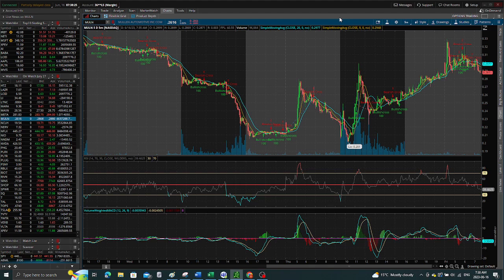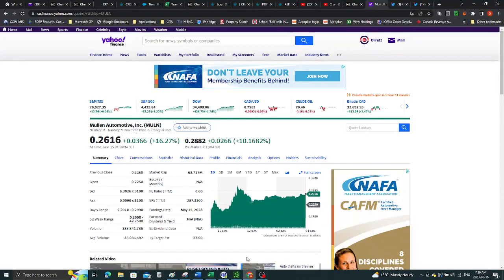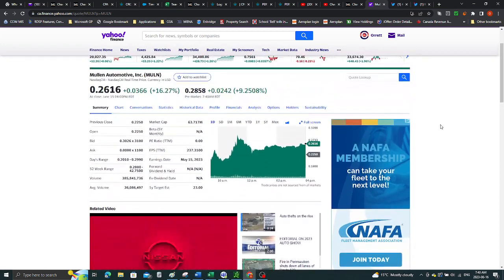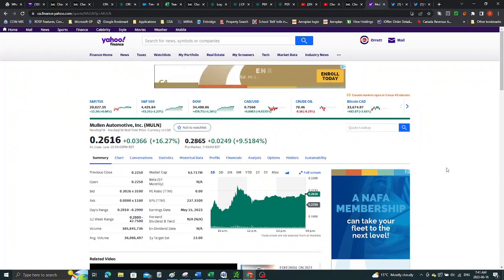MULN STOCK TA - HUGE VOLUME CAME IN... HIGH OPEN INTEREST IN JULY... WAS THIS THE BOTTOM?